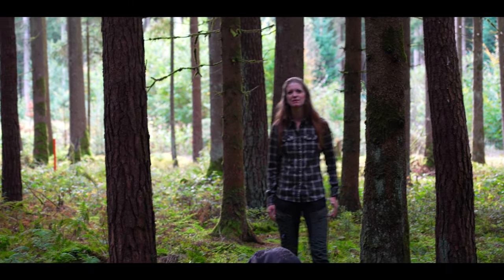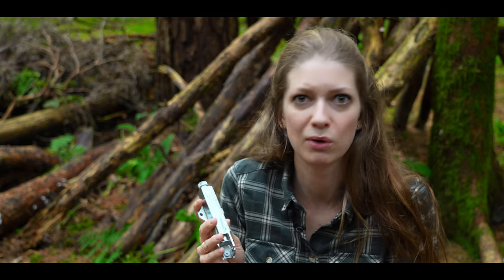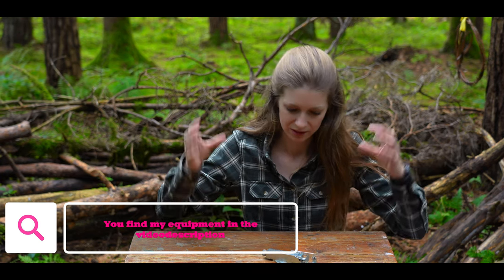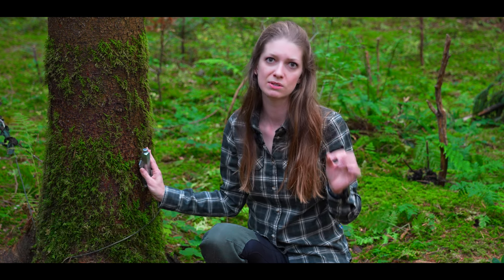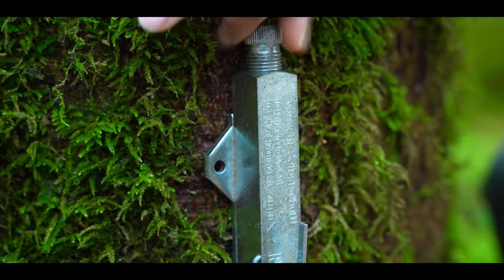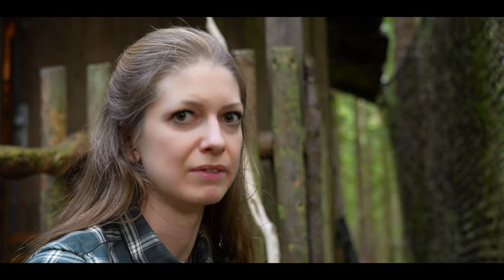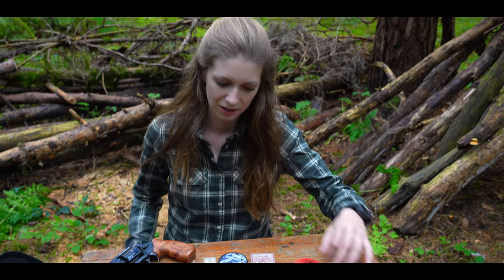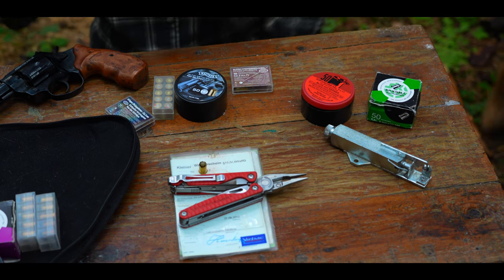🔴That bangs❗️◽️Self-firing system❌This is how you protect your property❌Is it LEGAL❓◽️◽️ ⚠️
I want to show you how you can preventively secure and protect your home or property from unwanted visitors.
your Vanessa

⬇️ From this video ⬇️

🚩Self-Firing Apparatus Kieferle

✅Pocket alarm cheap

✅Pocket alarm with SOS button

✅Pepper spray / defense spray - self-defense

✅JPX Jet Protector with laser unit pepper spray gun ( TOP, 🚩 I use it myself! )

👇🚩🦊FREI & WILD - My new book, now available for order📗🚩👇

A thousand thanks! 💜

⚠️Cooking & Food

✅camp fridge

✅Petromax pan

✅gas cooker

✅Gas cooker double plate

✅Nrg 5 emergency food

⚠️Water, Storage & Hygiene

✅Waterfilter big

✅water bag

✅water barrel zinc

✅water bag foil

✅Separating toilet small

✅Water canister with spout

⚠️Heating & light

✅gas heating

✅cottage oven

✅Petroleum for stove

✅Feuerhand lantern set

✅Solar lamps interior

✅Power Lantern

✅Solar spotlight

⚠️1. aid

✅Operating first aid kit

✅Israeli Bandage

⚠️Electricity

✅Power Oak

✅Solar panels

✅Small Power Oak with panel

✅Suaoki high performance battery

⚠️Security & Communication

✅Sony Radio

✅camouflage net

✅trail camera

✅Co2 detector

⚠️Storage

✅barrel for storage

✅hard case

✅Aluminum box set large

✅wooden boxes

⚠️Sleep

✅Swiss army blanket

✅High End sleeping bag Ultralight

✅Inexpensive Ultralight sleeping bag

✅Isolation pad